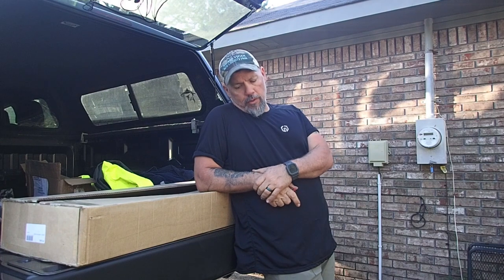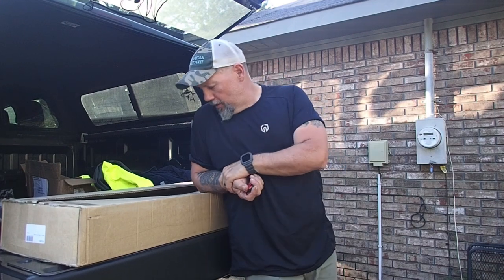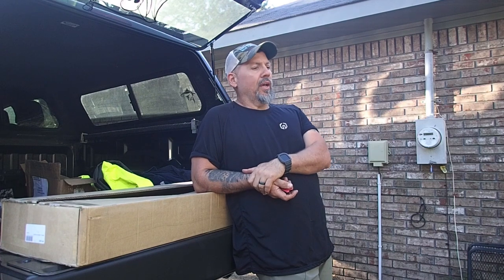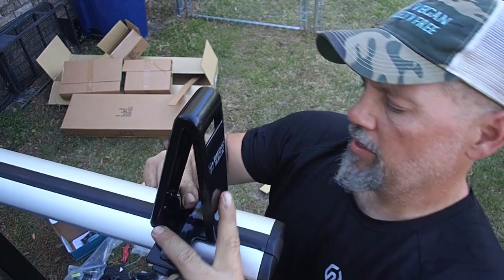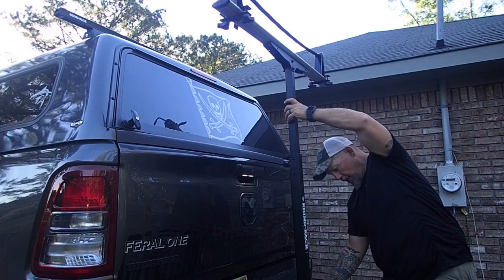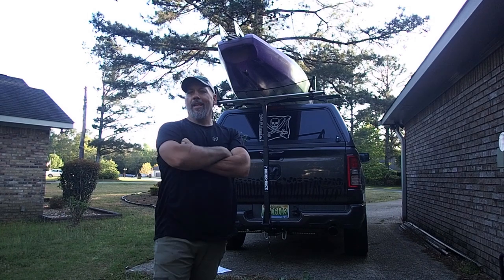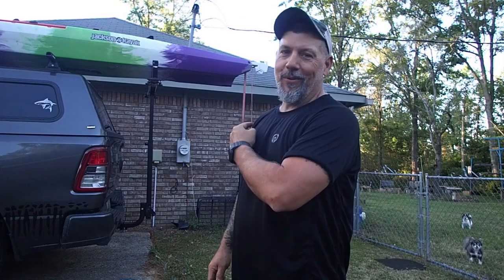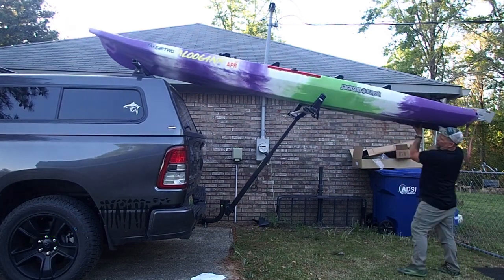Rhino Rack T Load Kayak Load Assist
Got a lil help for loading big ol boats on top of the RAM Bighorn. If you are good, and watch all the way through, you get to see me get smacked in the head LOL this thing is pretty awesome though!